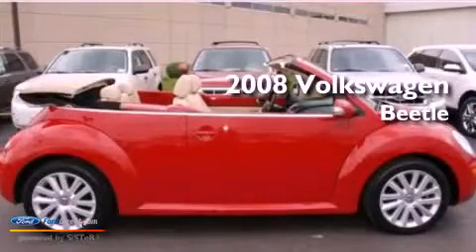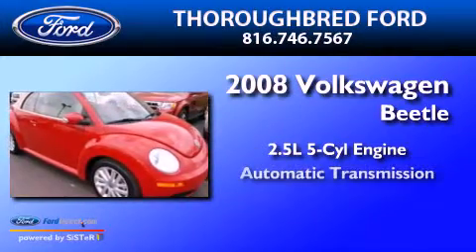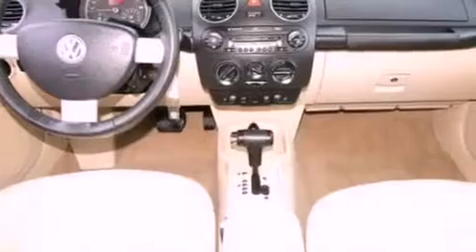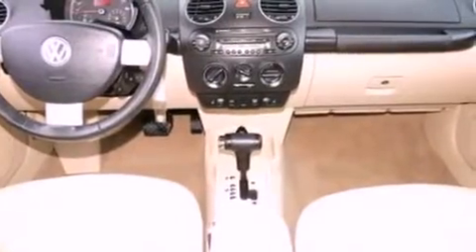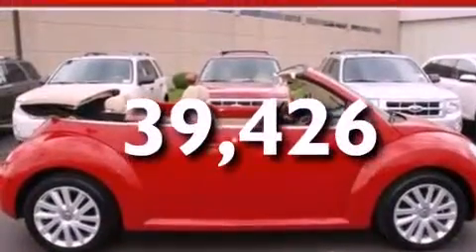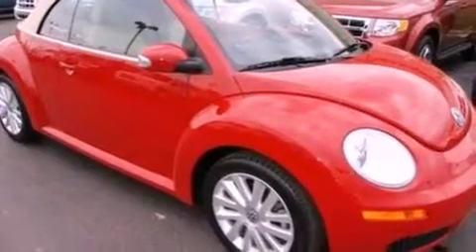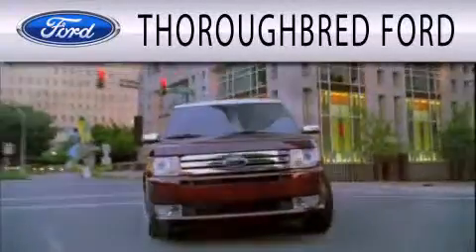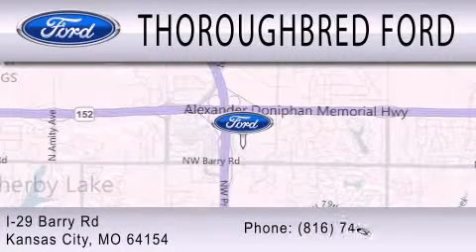2008 Volkswagen Beetle Kansas City MO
Year : 2008
 Make : Volkswagen
 Model : Beetle
 Engine : 2.5L I5 20V MPFI DOHC
 Trans . : 6-SPEED AUTOMATIC
 Exterior : SALSA RED
 Miles : 39,426
 Interior : CREAM